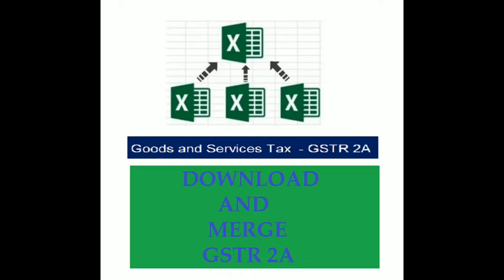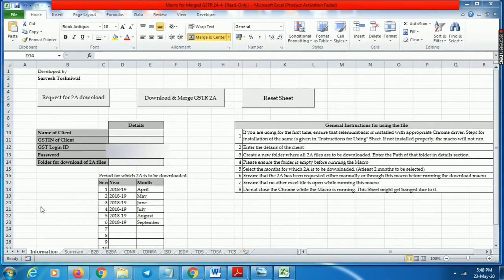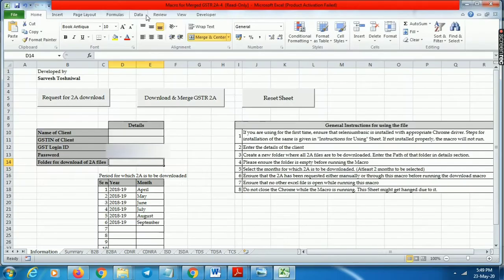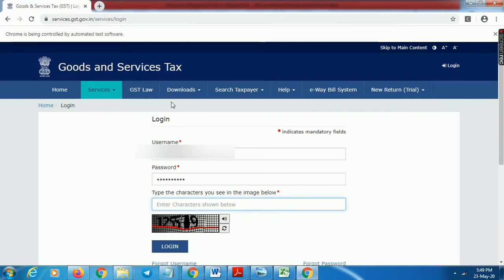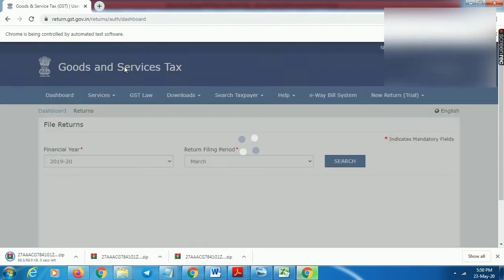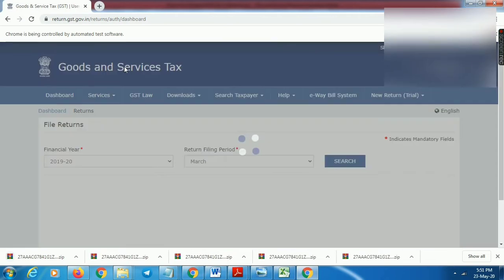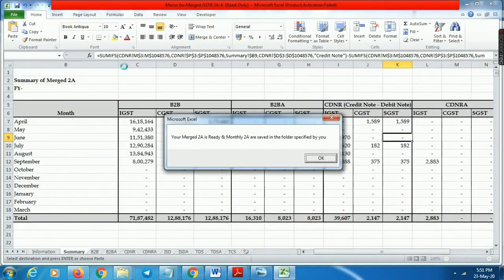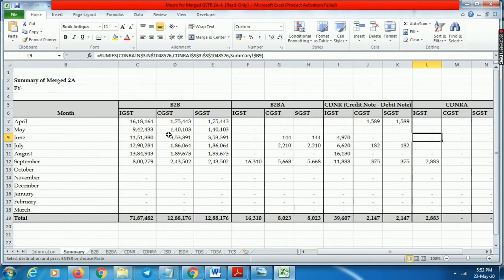Download & Merge GSTR 2A in 5 Minutes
This Utility helps in automatically Downloading & Merging GSTR 2A, thereby reducing the time spent on manually doing the same.